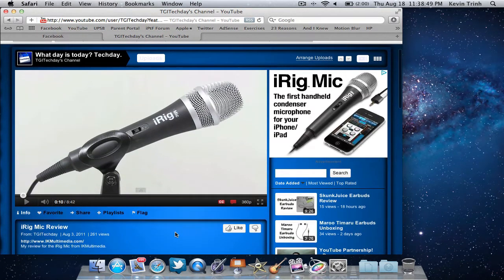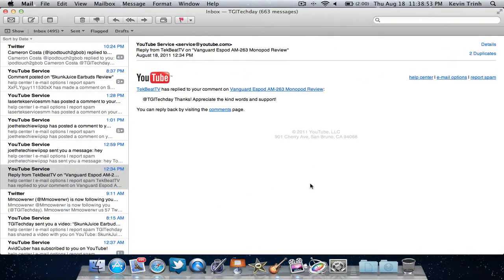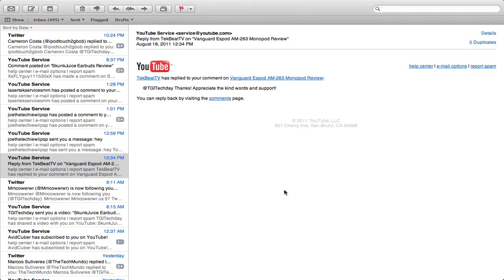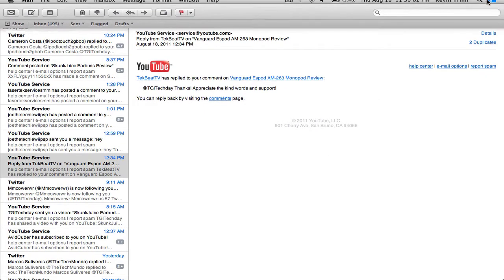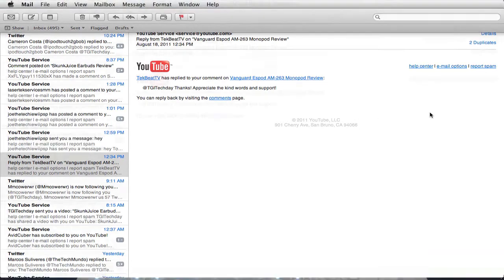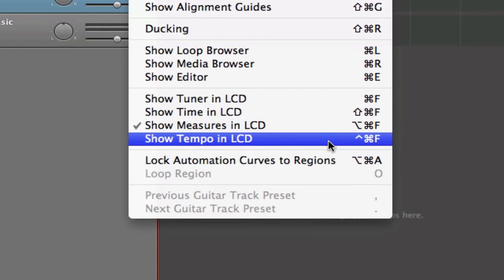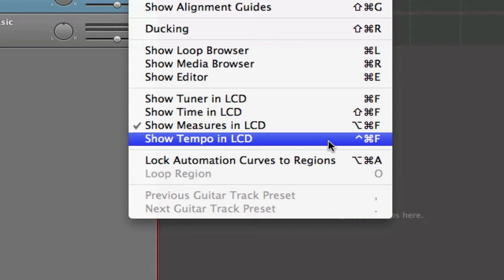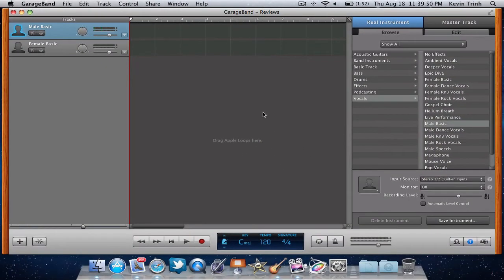[Follow Up] Mac OS X Lion Features: Full Screen Applications Keyboard Shortcut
A quick video explaining something I failed to mention in a previous video.